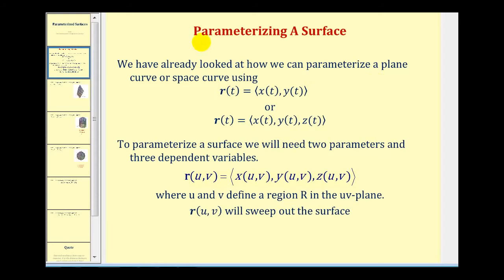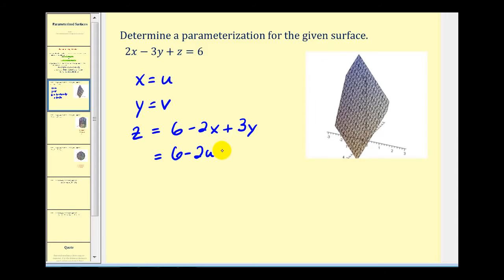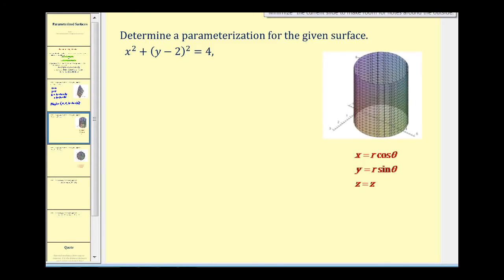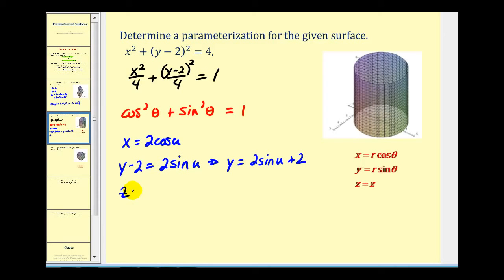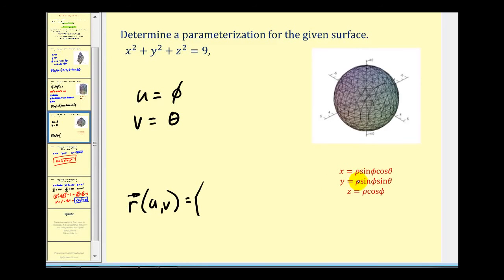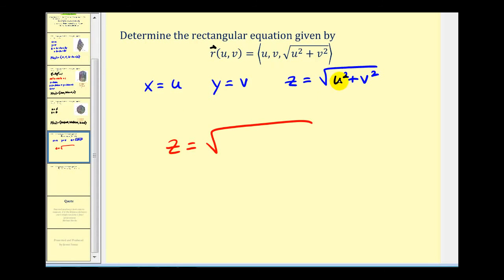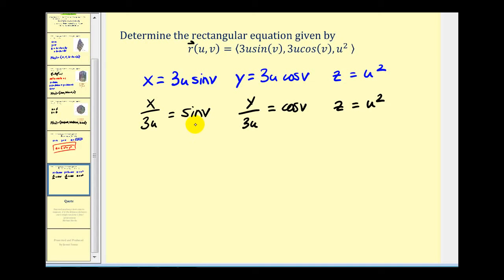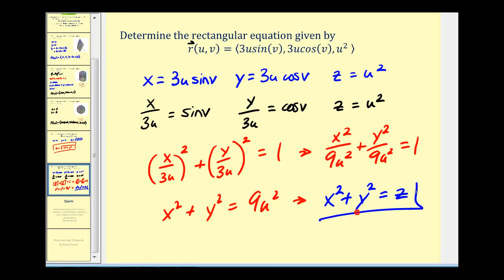763 Parameterized surfaces